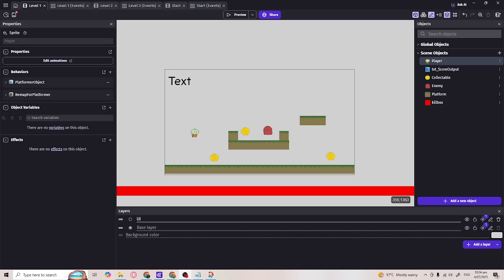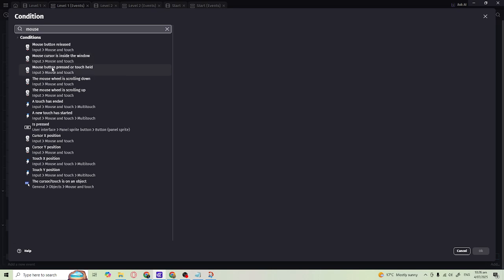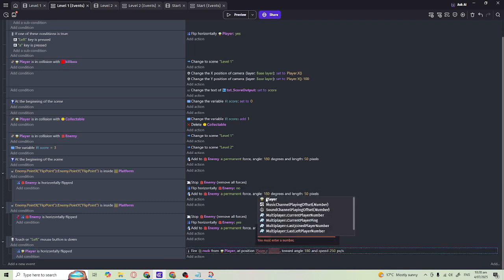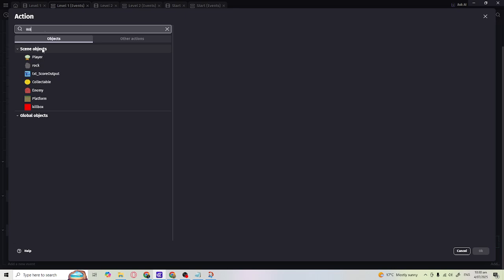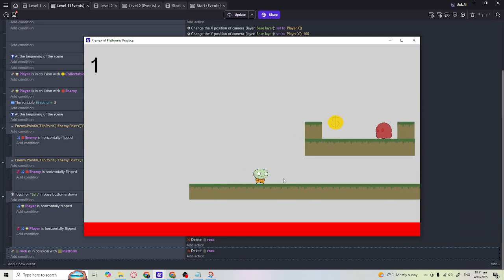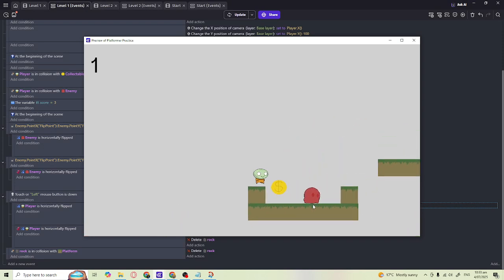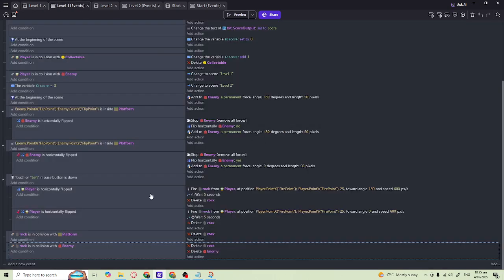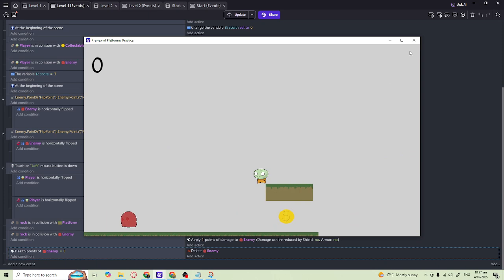GDevelop - Projectile damage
GDevelop Platformer Tutorial – Part 3: Throwing Projectiles & Damaging Enemies!

Welcome to Part 3 of the series! In this episode, we’ll give our player the ability to attack enemies by throwing projectiles—and we’ll make sure those enemies take damage when hit!

In This Tutorial, You'll Learn:
* How to create and launch a projectile from the player
* Aiming and shooting in the right direction
* Detecting collisions between the projectile and enemies
* Reducing enemy health and destroying them when hit

By the end of this video, your platformer will start feeling like a real action game!

This is a key step in building combat mechanics—stick around for even more features in upcoming episodes.